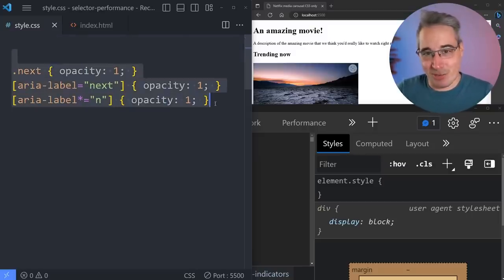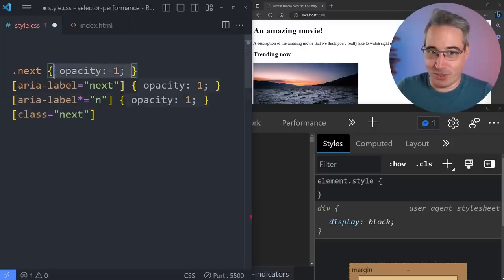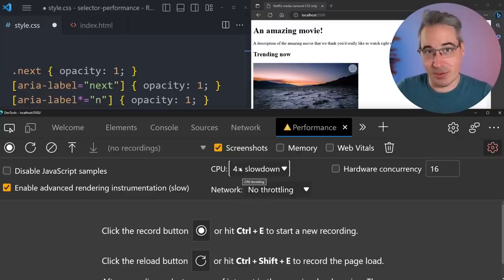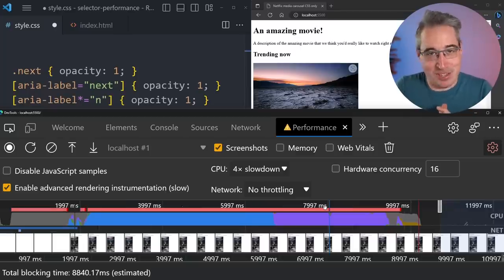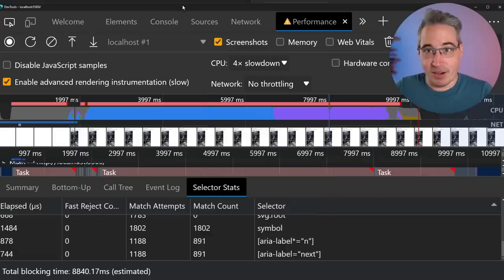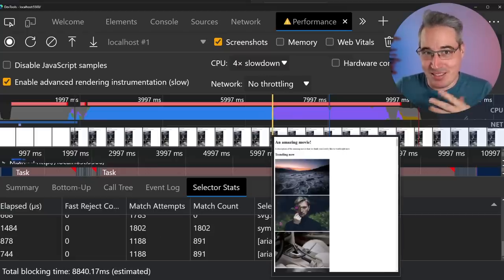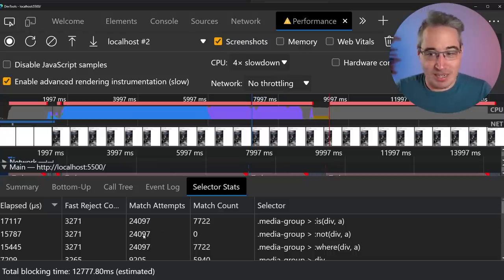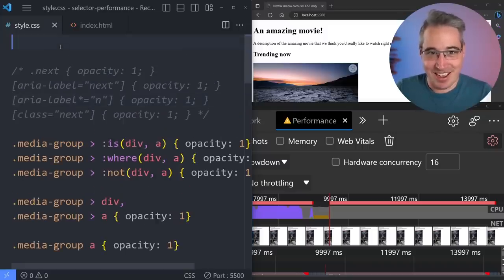Surprising differences in Selector Performance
After posting a video on semantic CSS using attribute selectors - I got a lot of questions about the performance of attribute selectors, and even some people straight up telling me that they're slow.

Like so many things in web development, some well-established things are rooted in decade-old information that hasn't been true for awhile. It seems like this is the case here. Still, it also turns out there are some selectors that I use regularly, and at least one that basically everyone uses, which actually are slow (relatively speaking, anyway)!

🔗 Links
✅ Great article exploring selector performance, and how to use the Edge dev tools in more detail

⌚ Timestamps
00:00 - Introduction
01:39 - How we’re doing the tests
05:21 - Class vs. Attribute selectors
08:28 - comma-separated selectors vs. :is(), :where, and :not()
13:30 - The universal selector
15:38 - Is it worth worrying about?